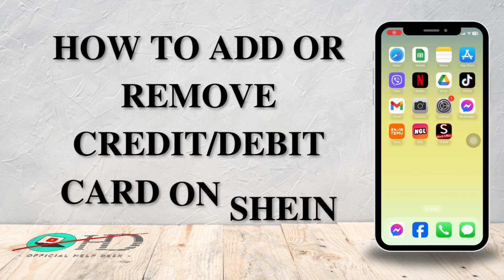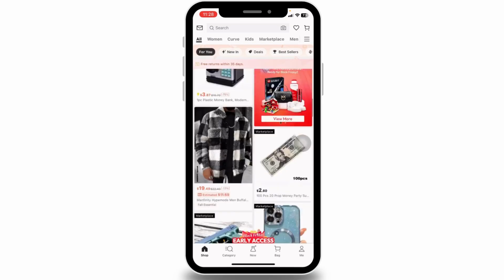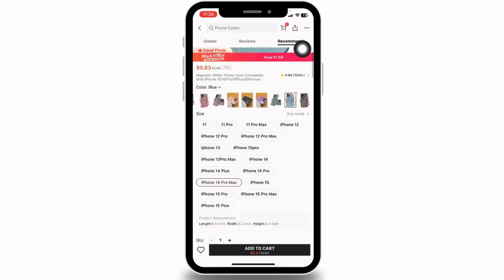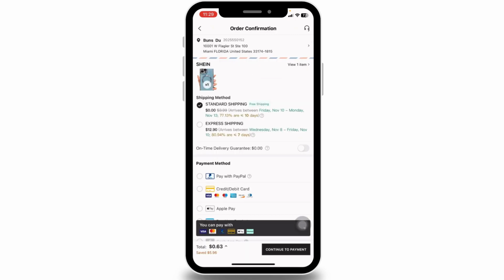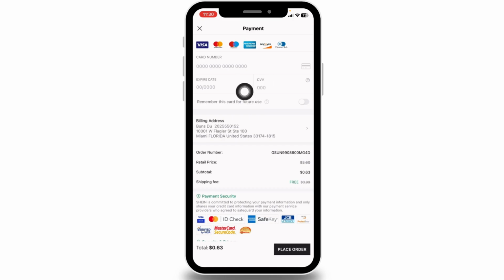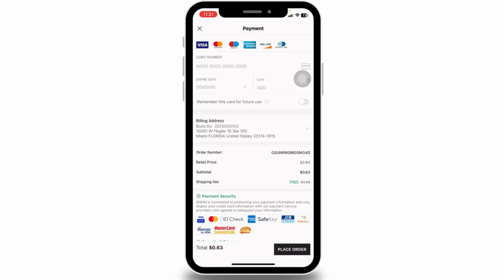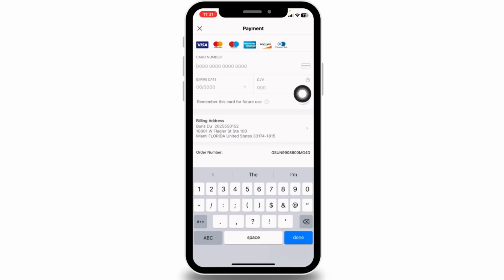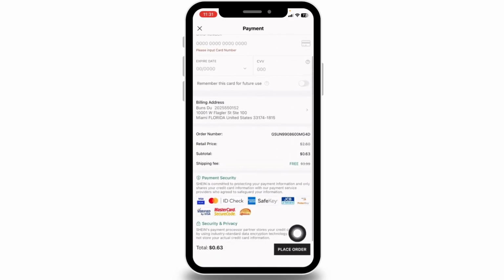How To Add or Remove Credit Debit Card On Shein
"Shopping on Shein just got even easier! In this step-by-step guide, we'll show you how to add or remove credit/debit cards on Shein. Whether you're a fashionista looking to upgrade your wardrobe or simply love online shopping, managing your payment methods is essential.

Key Topics Covered:

- Navigating to the payment settings in your Shein account.
- Adding a new credit/debit card for seamless transactions.
- Safely and securely removing an outdated card from your account.
- Tips for managing your payment options effectively.

Join us as we simplify the process of managing your payment methods on Shein. Whether you're a seasoned shopper or new to the platform, you'll find this tutorial valuable.